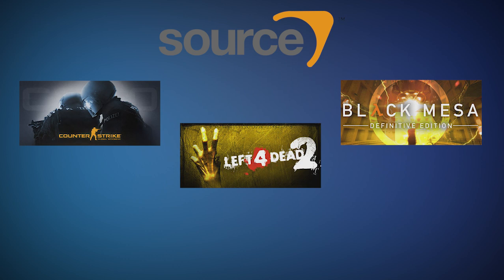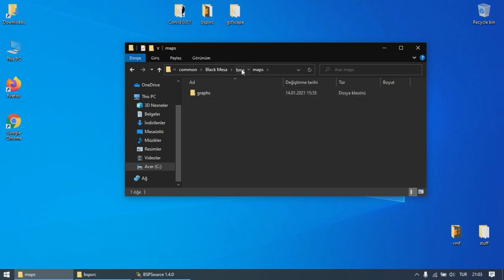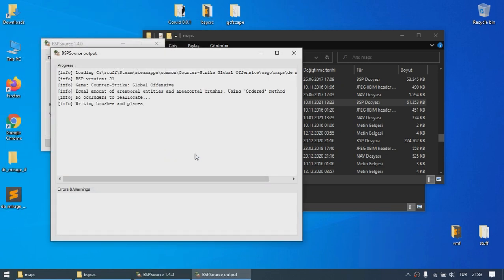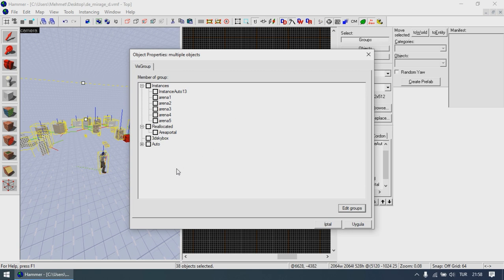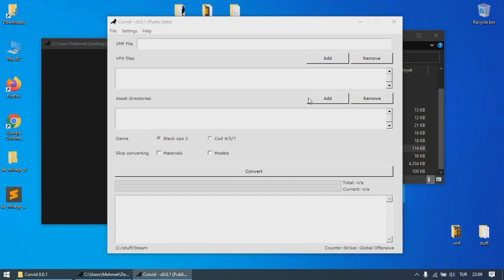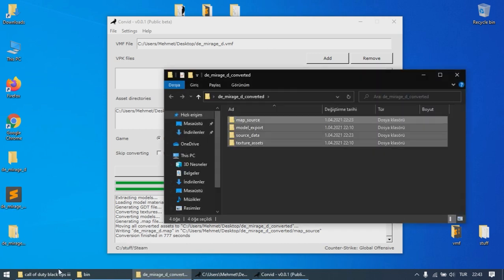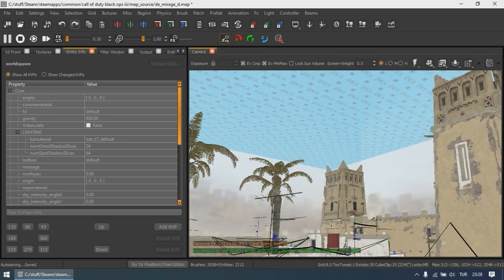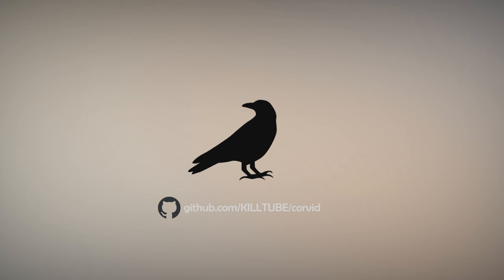How to convert Source Engine maps to Call of Duty | Corvid tutorial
0:00 Introduction
0:25 Prerequisites
1:02 Decompiling maps
2:28 3d skyboxes
3:50 Using Corvid and converting maps (Selecting Steam folder is no longer needed)
5:16 Copying assets
5:51 Radiant footage, using the map's own SSI settings
6:32 Bugs and known issues
7:06 Closer